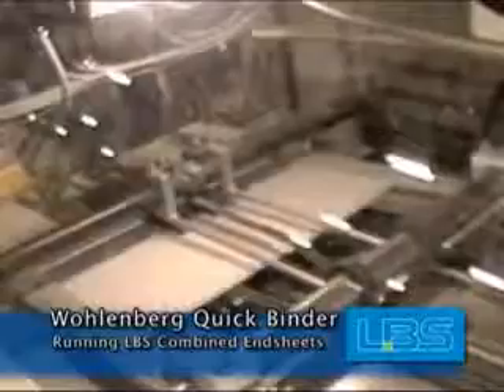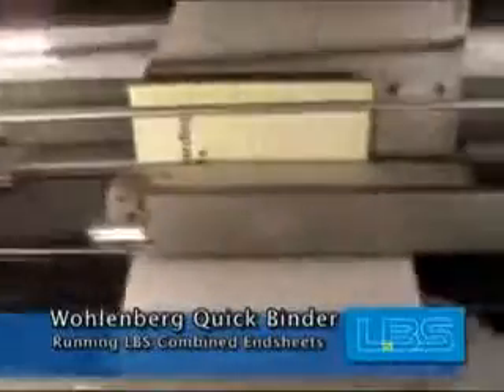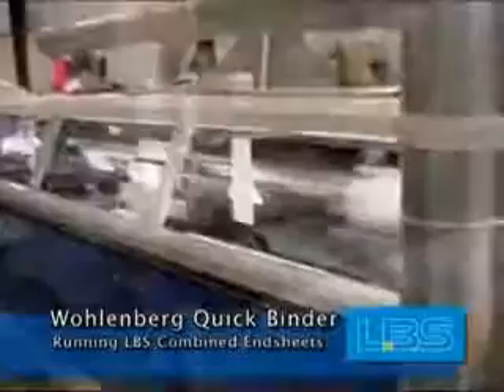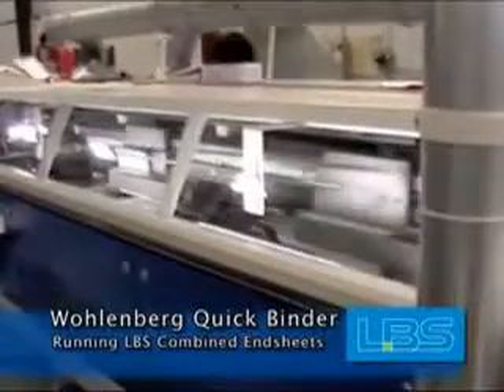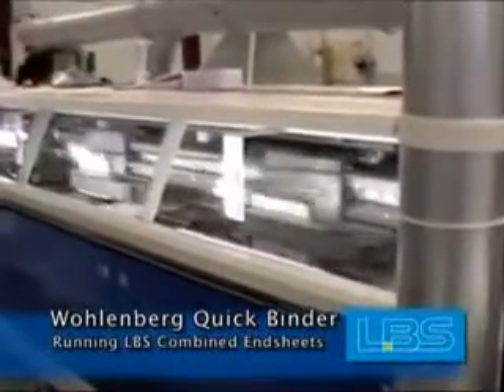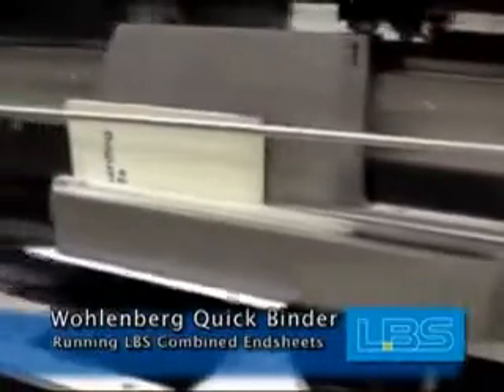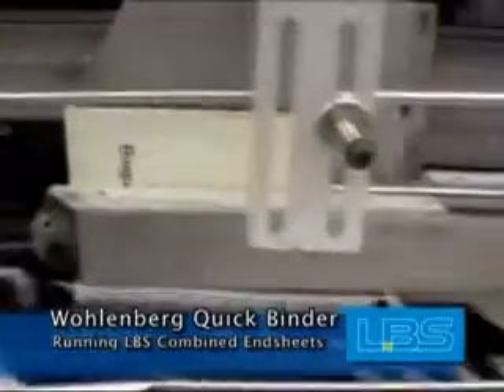Gardes montées avec PRONTO et Quick-Binder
La PRONTO permet de réaliser le montage de gardes sur une bande de gaze. Ces gardes montées sont a marger sur le poste de départ des couvertures du binder. Ce système fonctionne avec la plupart des binders.